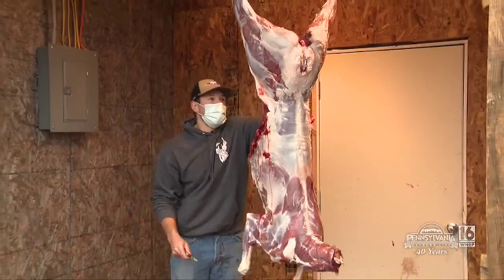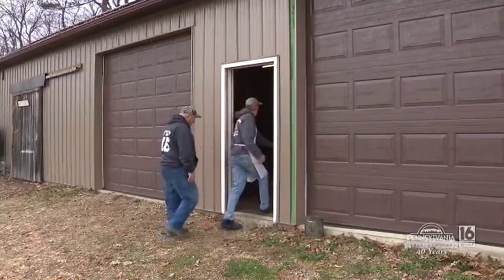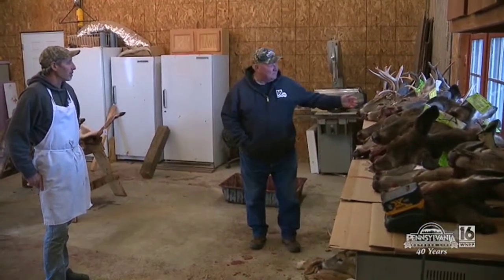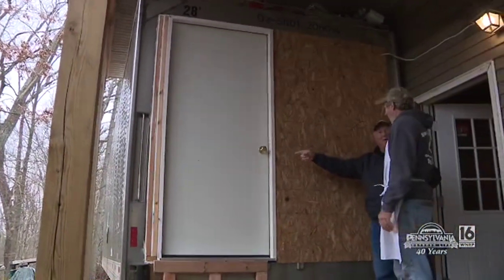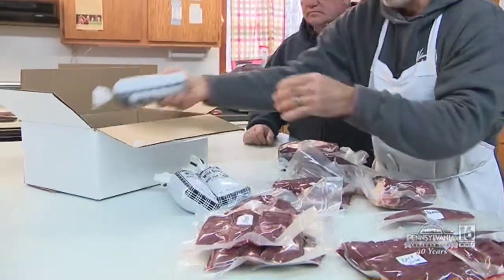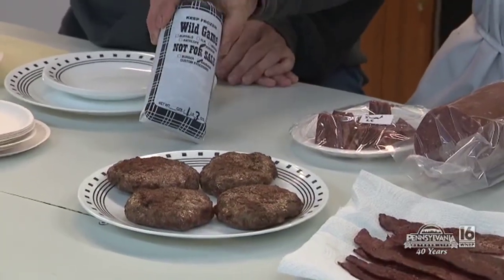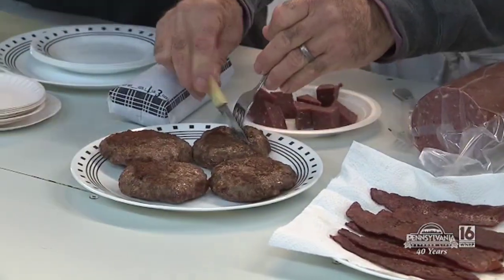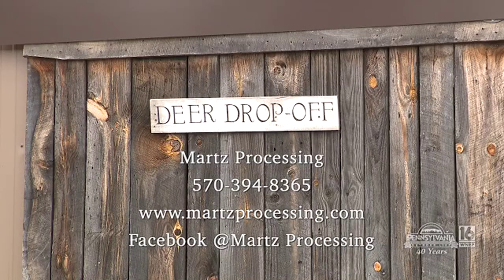Martz Processing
A local deer processor dedicated to servicing their loyal customers.